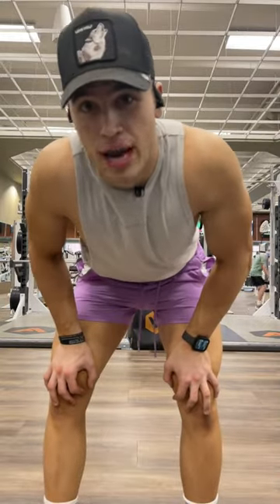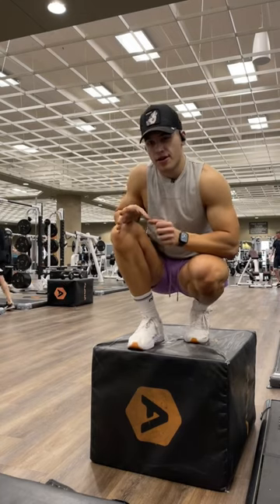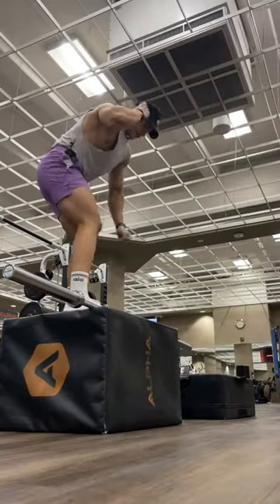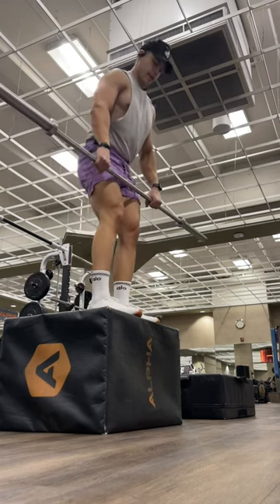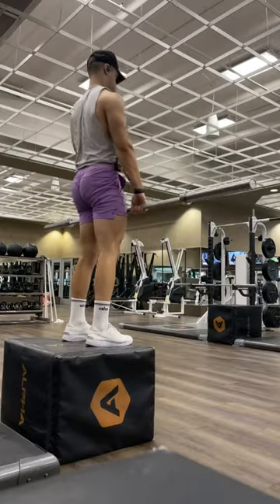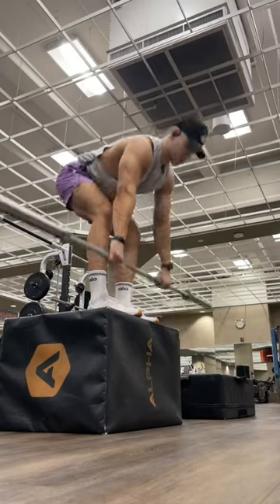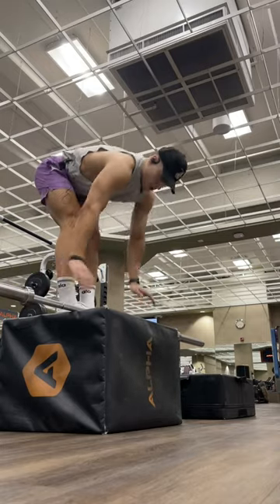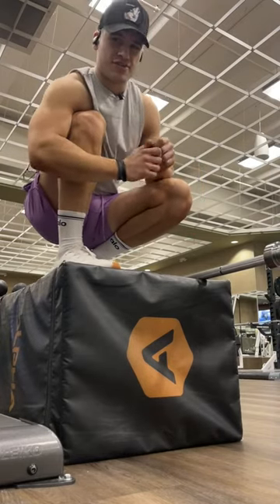This Is One Of The Best Hamstring Exercises You Can Do!!!💪🏼💪🏼